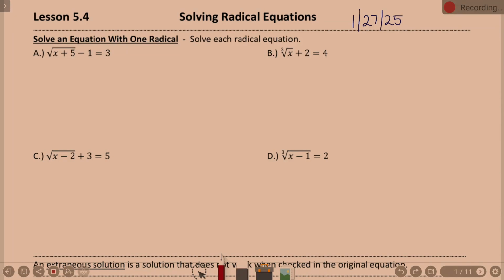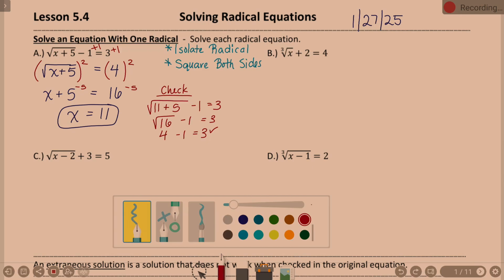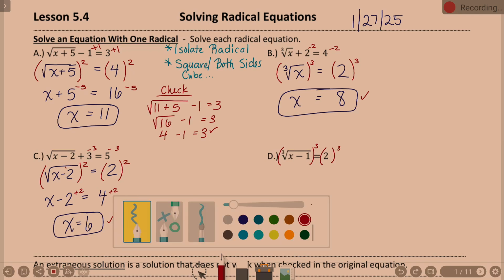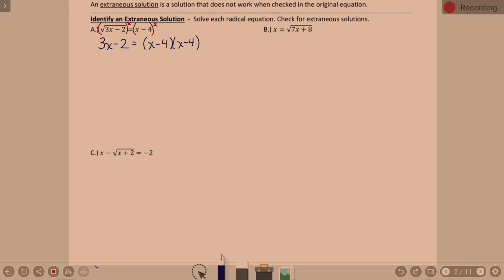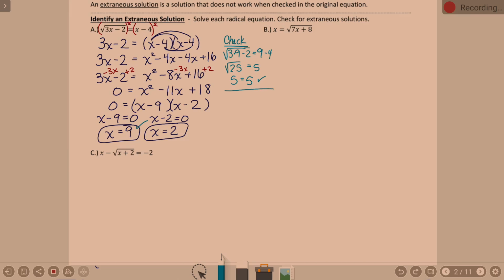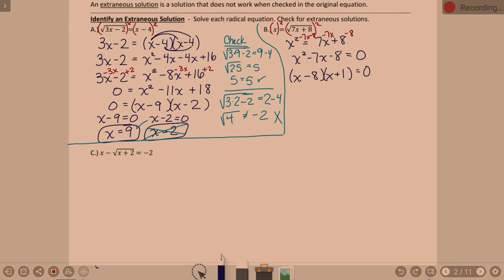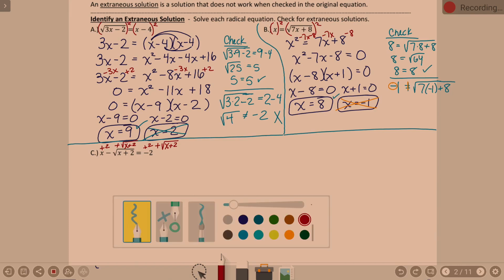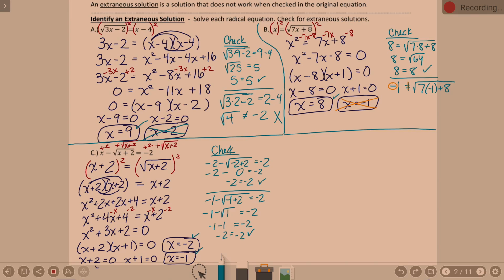A2 Lesson 5 4 Day 1